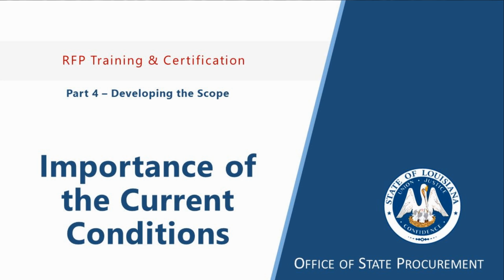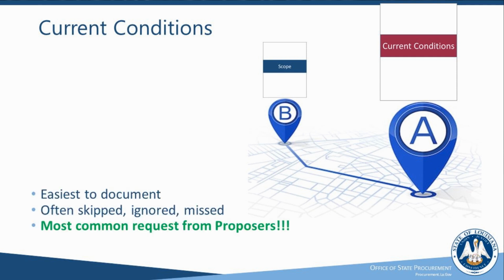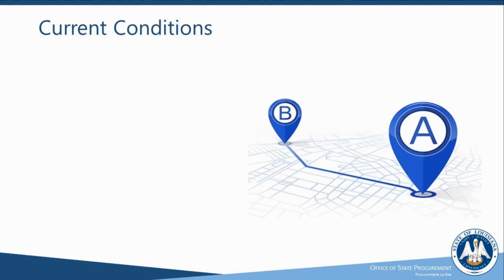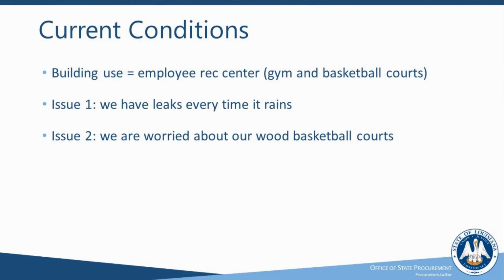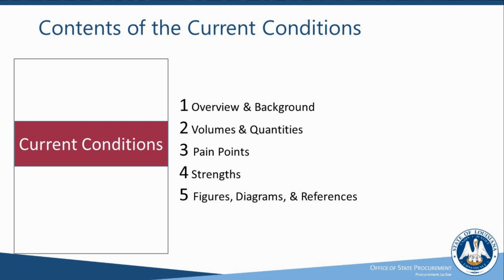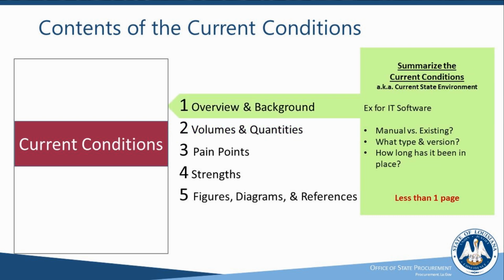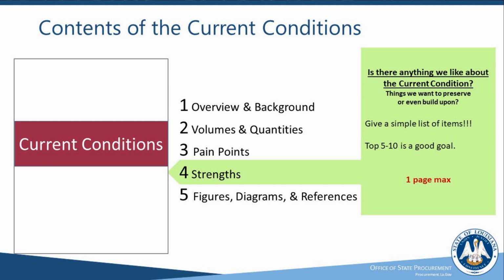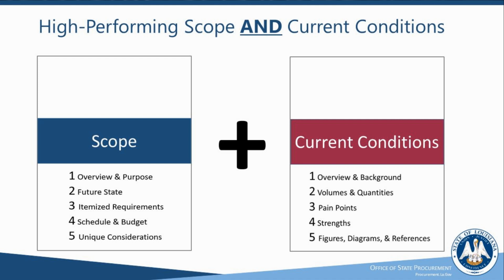4.2 Importance of the Current Conditions of the RFP SOW